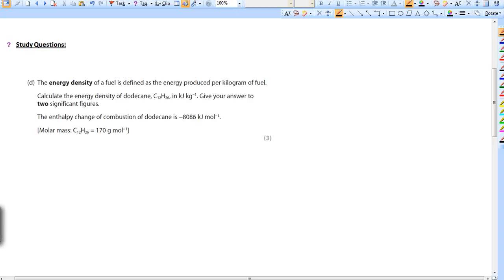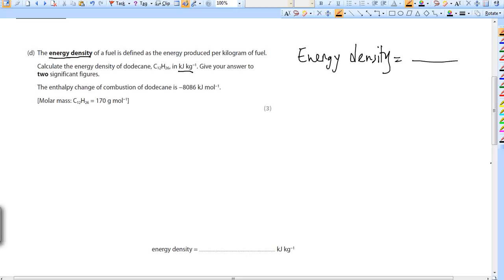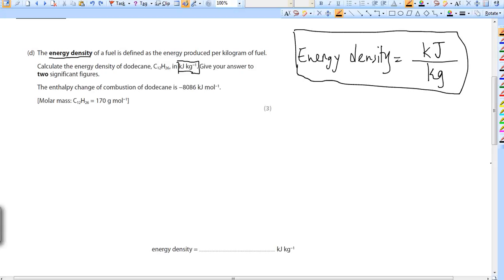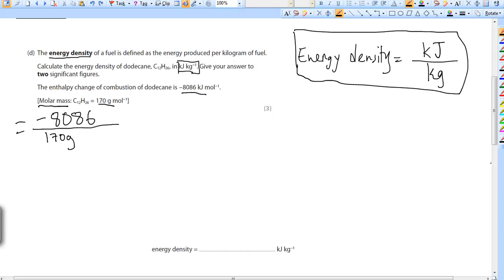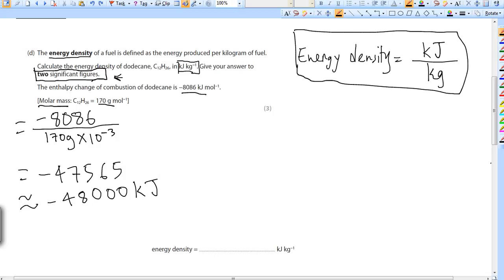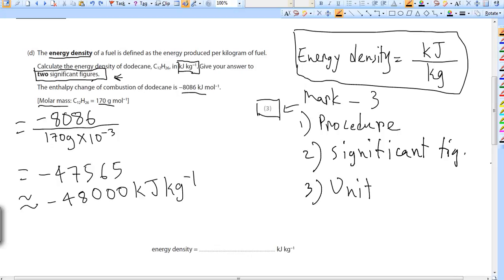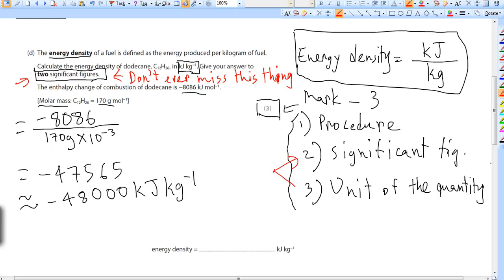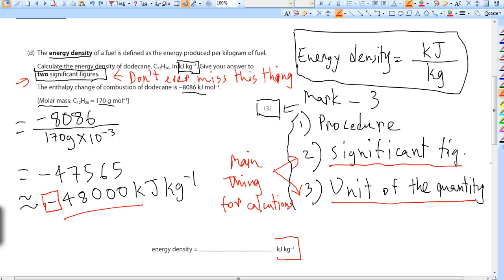Edexcel AS Chemistry Unit 1 Question Paper May 2015 question 21 (d) Solution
Summary of this video tutorial:
We"ll learn solving Energy density in this problems.
We will discuss some of basic things that we need to know about solving this chemistry calculation question.